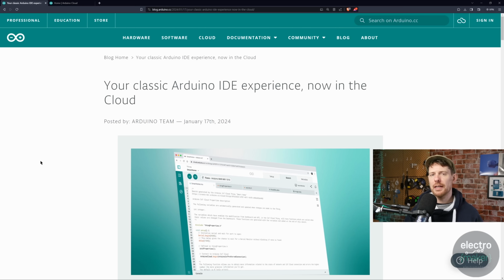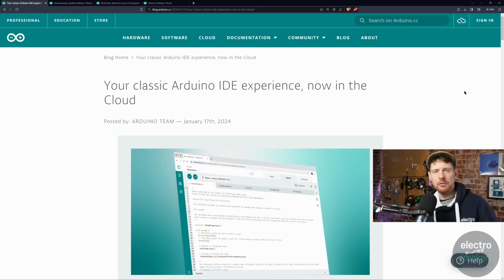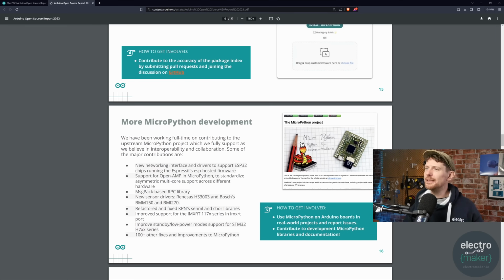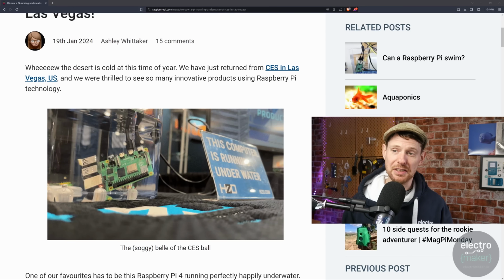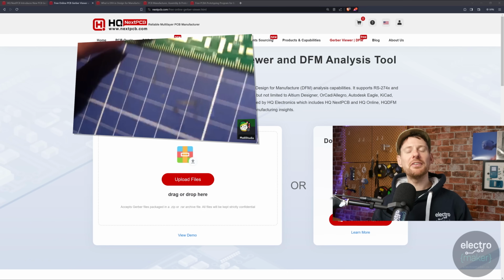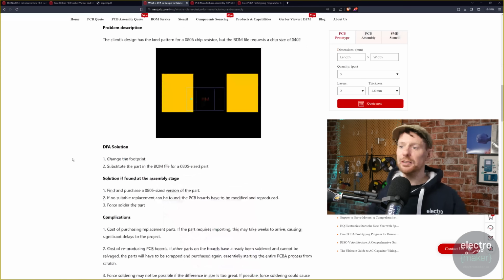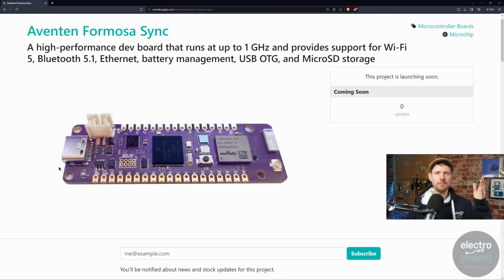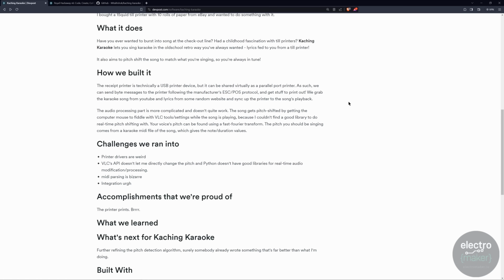Arduino Cloud IDE, Raspberry Pi vs Water, Absurdly Powerful Devboards!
Welcome to the Electromaker Show episode 135! This week we investigate how a Raspberry Pi survived a multi year bath, how Arduino are bringing their IDE to the cloud, and look at one of the most powerful and fully featured MCU dev boards yet!

▬ Support us! ▬▬▬▬▬▬▬▬▬▬

Intro 00:00
Arduino IDE in the cloud 00:45
Arduino Open Source Report 06:13
Raspberry Pi Running Underwater 09:44
NEXTPCB Sponsored Section: New Online Gerber Viewer 12:15
NEXTPCB Sponsored Section: What is DFA 15:11
NEXTPCB Sponsored Section: Free PCBA Manufacture for Businesses 15:37
Aventen Formosa Sync 16:09
Kaching Karaoke: Repurposing a Cash Register Printer 19:40

i

All prizes not claimed within 6 months will be put back into the prize pool. Please note that some items may require payment of customs charges when they arrive in destination countries.

Also, note that if something has a battery in it, it pretty much always means stress with sending them. These rules seem arbitrary and subject to constant change, so where possible, we'll ship things without the batteries and let you find one locally.

Electromaker contests are separate from the Electromaker store (I literally go to the post office to send prizes) so beyond giving tracking details there isn't a lot we can do if something goes missing.